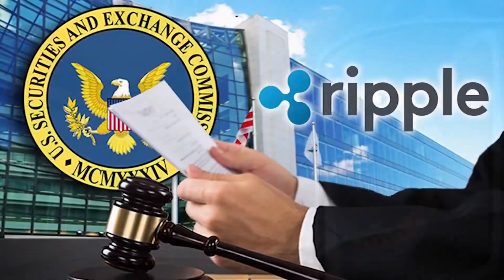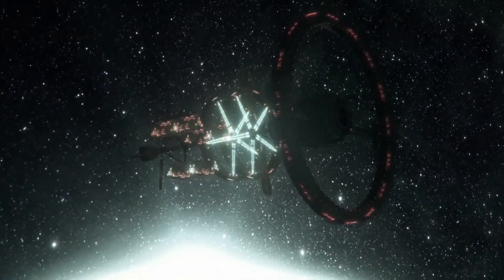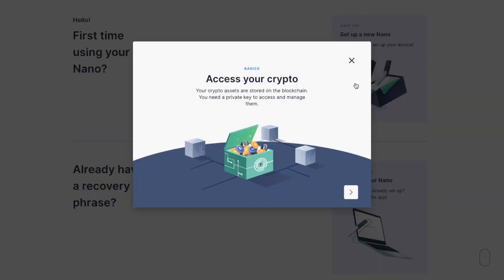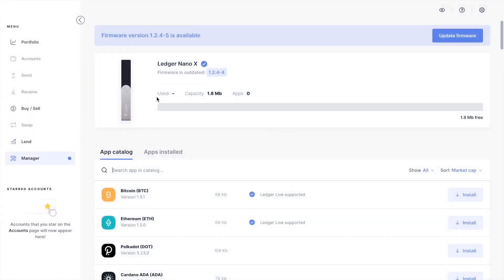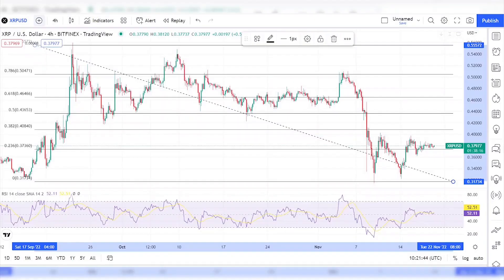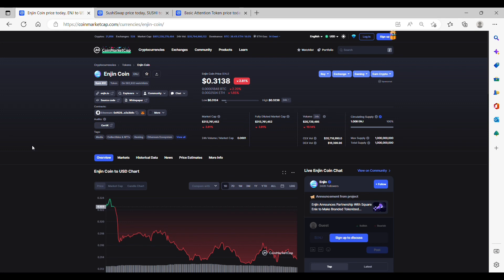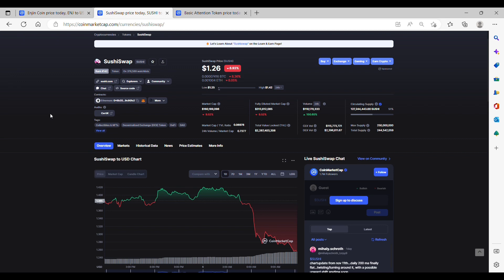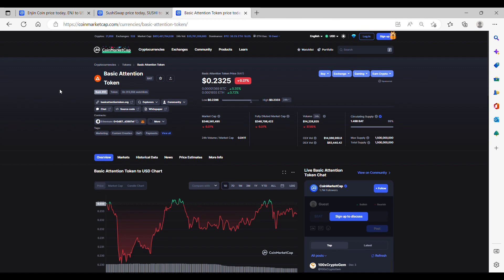How To Secure & Protect Your XRP In 2023 – Don’t Lose Coins! 🚀🚀🚀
Best Crypto Exchanges

How To Secure & Protect Your XRP – Don’t Lose Coins! 🚀🚀🚀